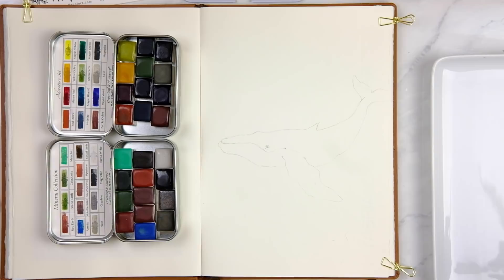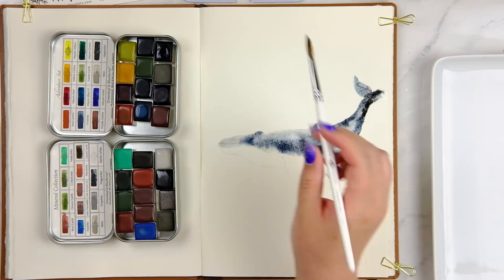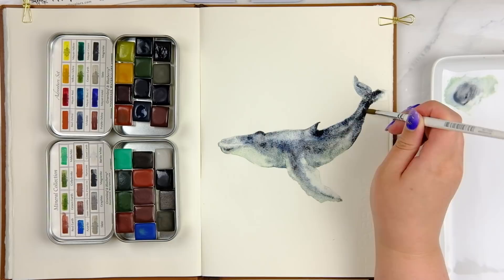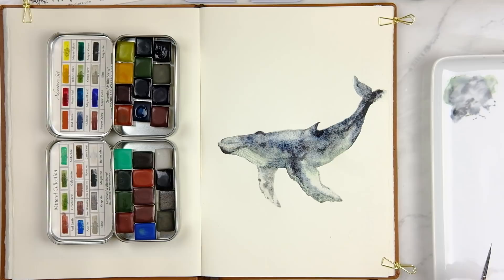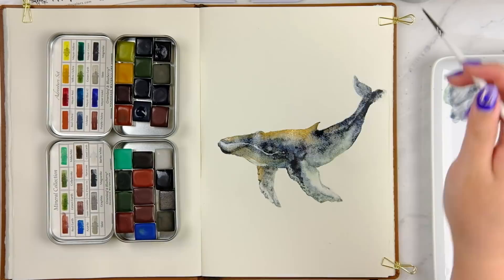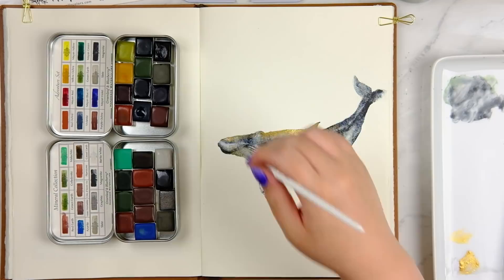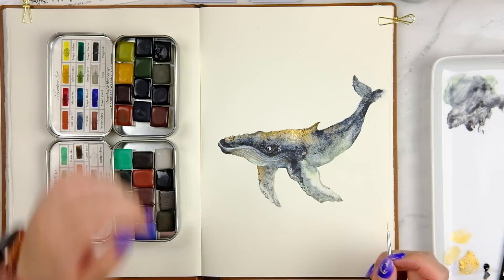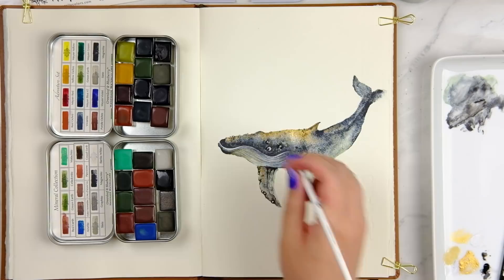Paint With Me | A Golden Whale with Handmade Watercolors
Hi Everyone! After lots of requests, I'm uploading this paint-with-me video of my whale painting, which was one of your favourites on my instagram (I will do the moon as well, when I have time!). The other thing is that this video shows much better how you can use granulating paints to your advantage! I hope you guys like the video!

I have partnered with Skillshare, who are a fantastic company that offer great video tutorials from painting to calligraphy to offer you guys two months free of their premium subscription if you sign up via my link:

Music is "The Closing of Summer" by Asher Fulero